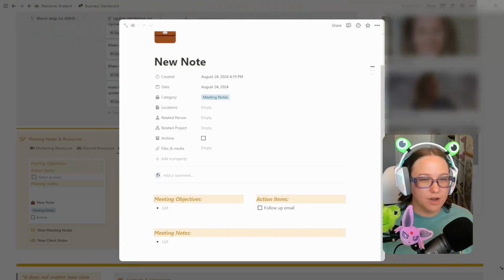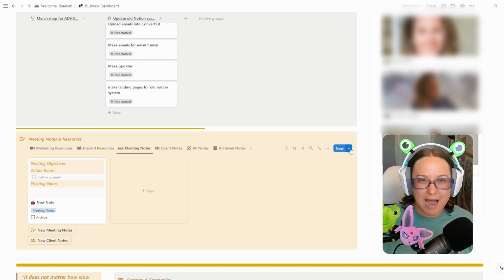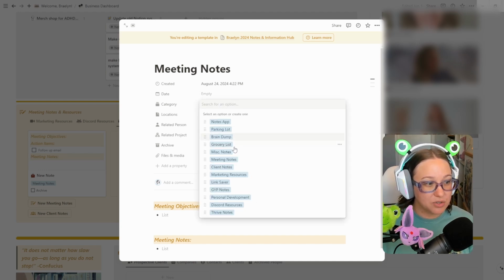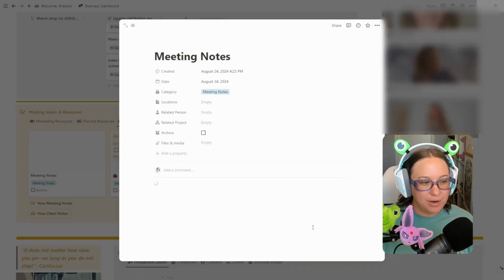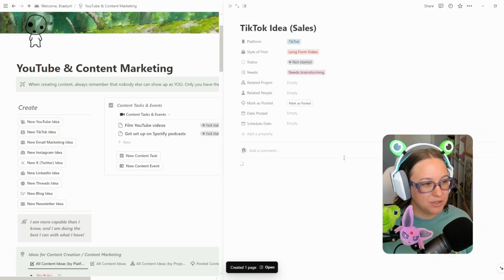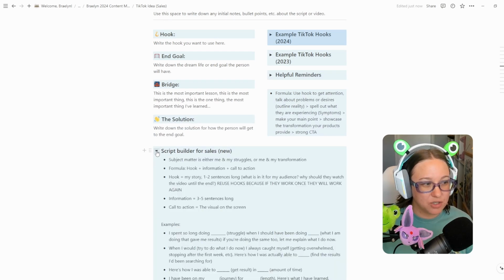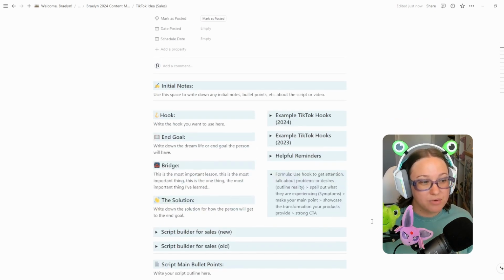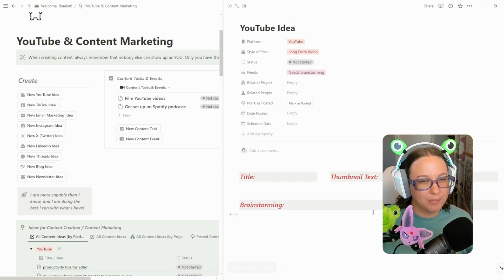how to save yourself time and energy using Notion's templated pages